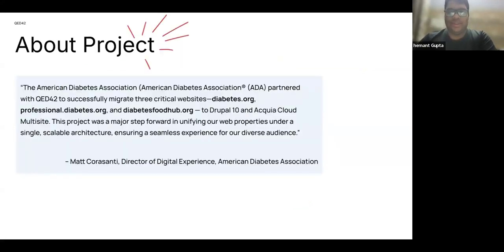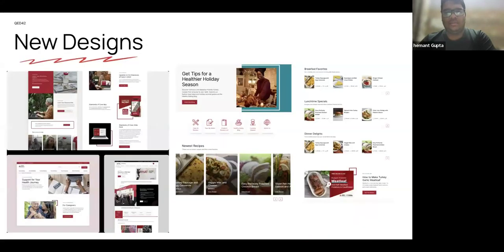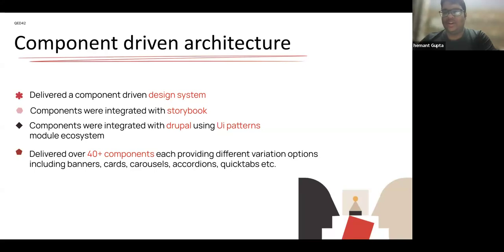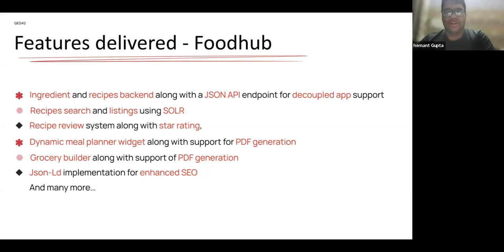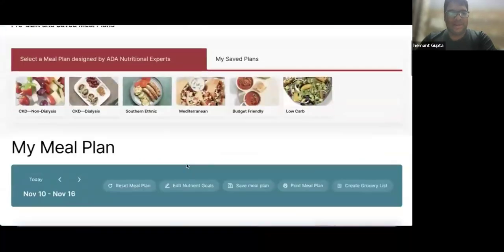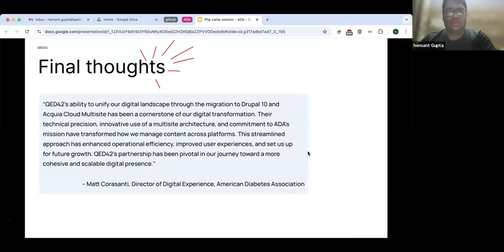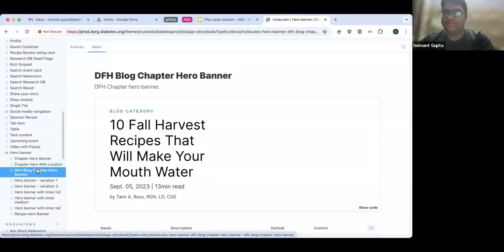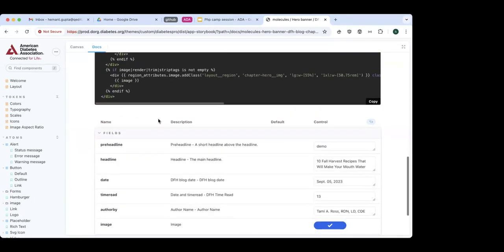ADA’s Digital Landscape Overhaul with Drupal 10 & Multisite Architecture | Hemant Gupta | PHPCamp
Hemant Gupta presented a case study on improving the digital experience for the American Tapestries Association, focusing on the challenges faced by the American Diabetes Association with their three separate websites and the proposed solution using Drupal 10.

The team also discussed the development of a component-driven architecture, the functionality of a tool called Storybook, and the use of various tools and frameworks in their work. Lastly, they discussed the structure of their platform, the use of Drupal and WordPress, and the potential for integrating Gutenberg with Drupal.

Links
1. For details and RSVP for future meetups